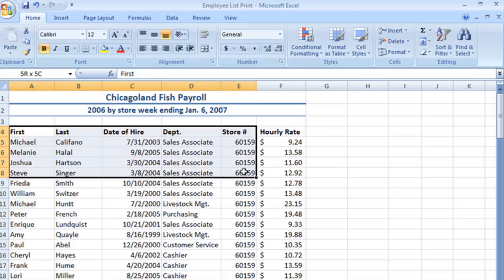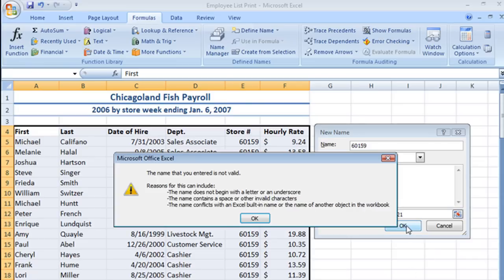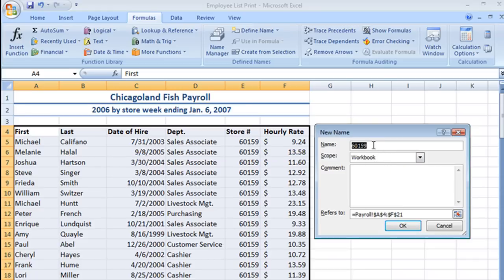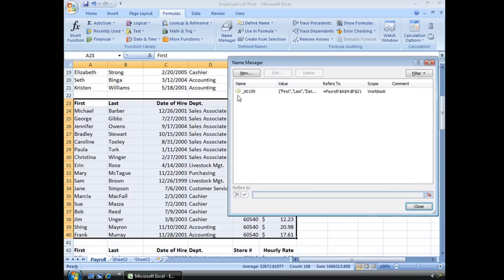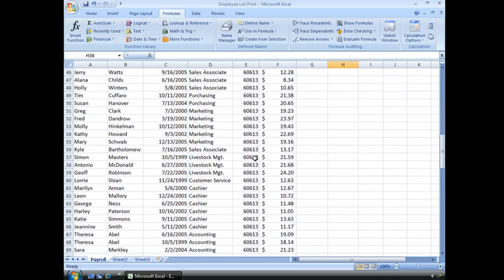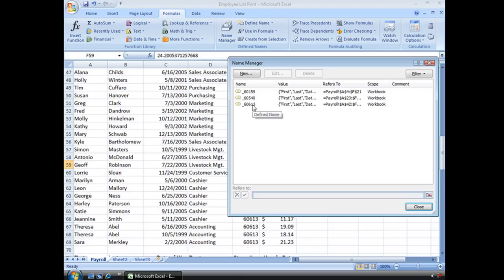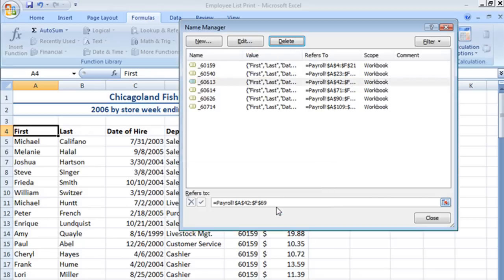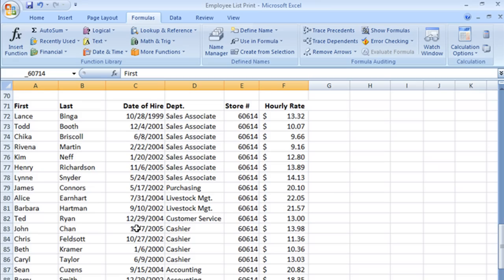Naming Ranges in Microsoft Excel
If you find that you constantly need to refer to a range of data, (i.e. in a formula) you can save time in the long run by creating named ranges for groups of data or cells.

In this tutorial, Train Signal's Bill Kulterman shows you how to create named ranges using Microsoft Excel 2007.